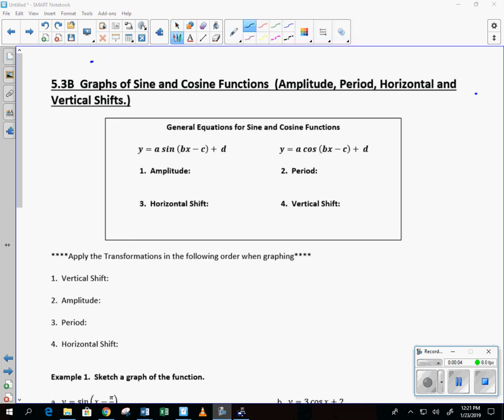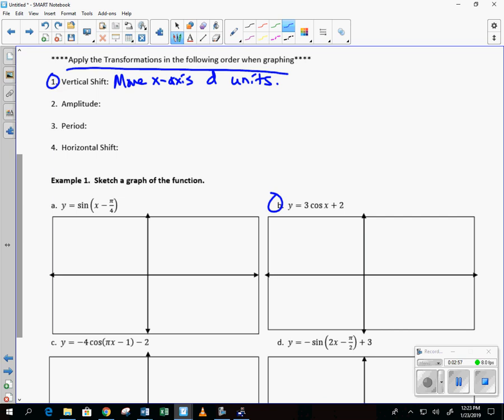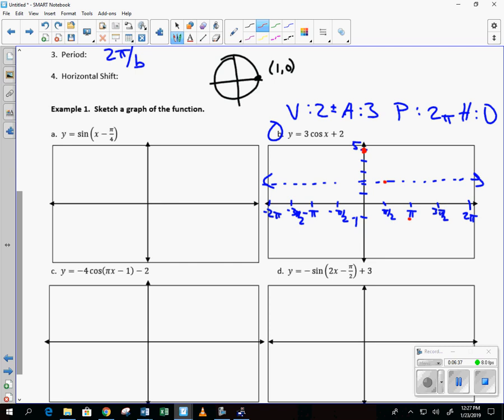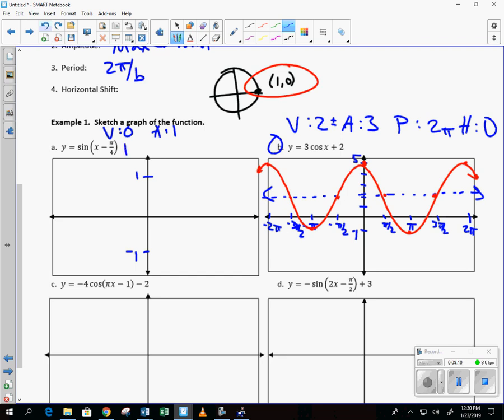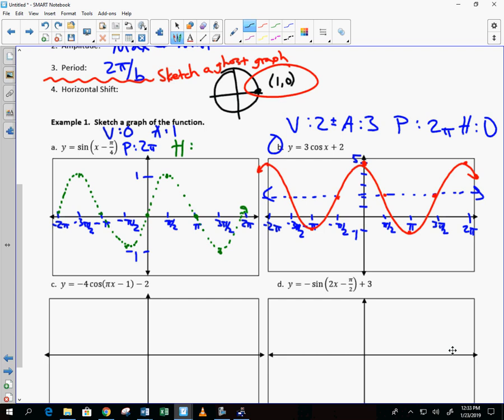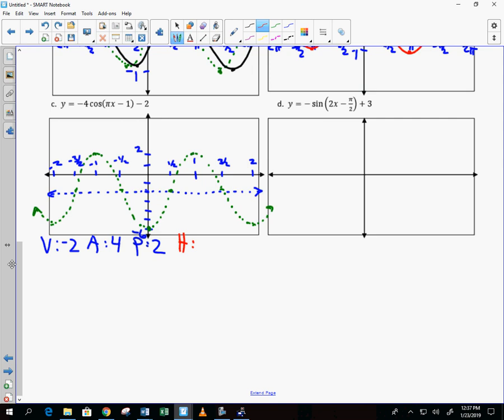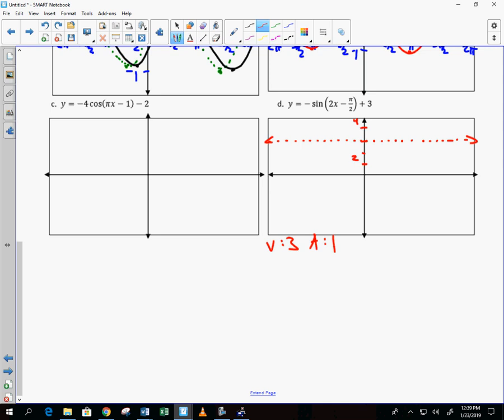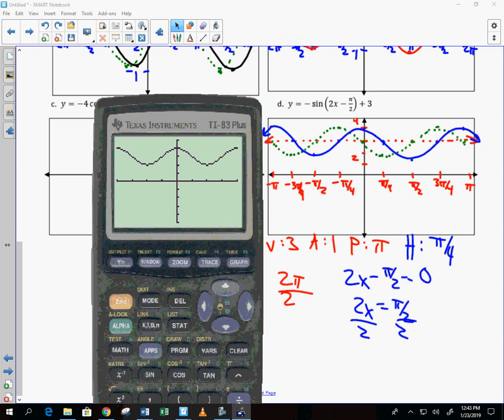College Trigonometry Unit 5.3 Notes Graphing Sine and Cosine with all transformations 2019